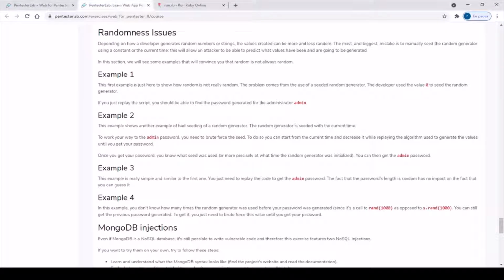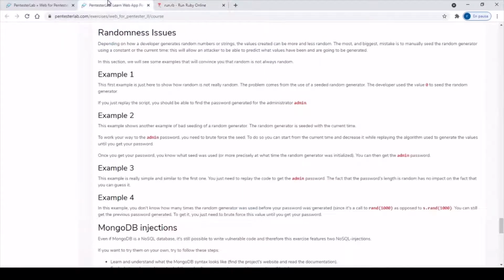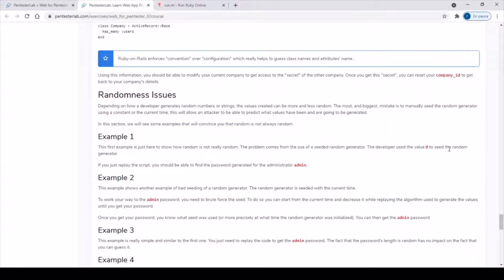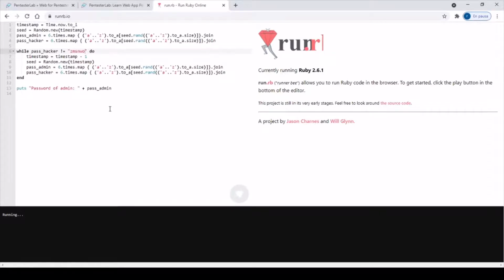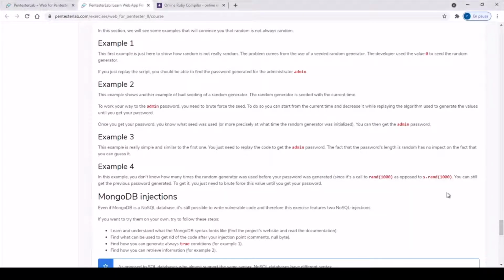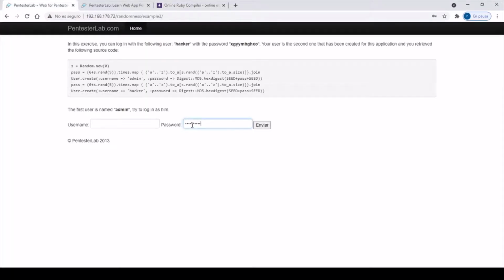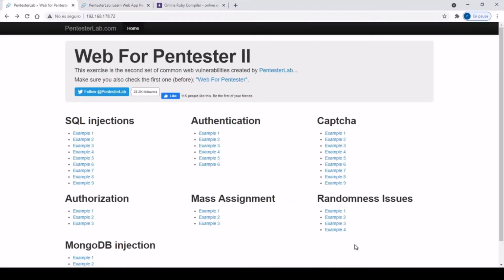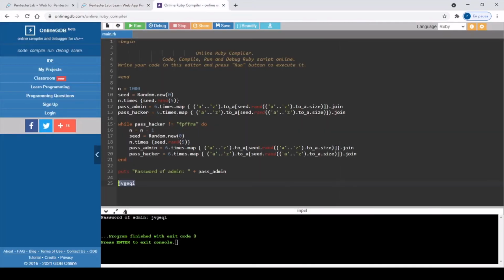Web PentesterLab II - Randomness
00:00 Randomness Introduction
0:34 Example 1
2:17 Example 2
4:28 Example 3
6:14 Example 4